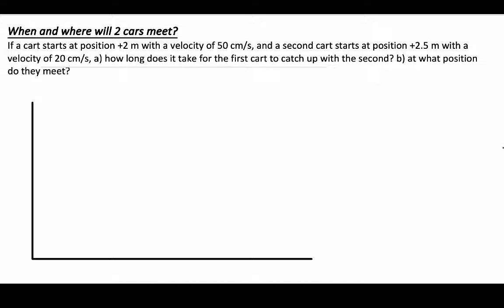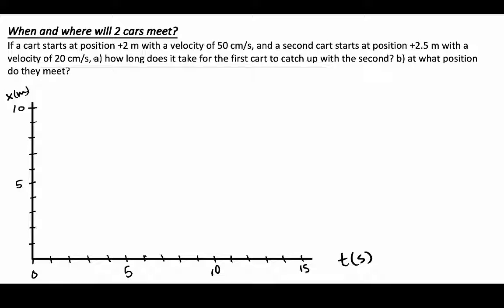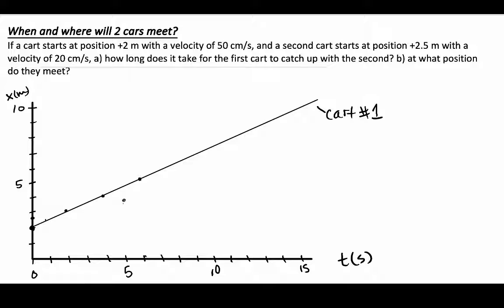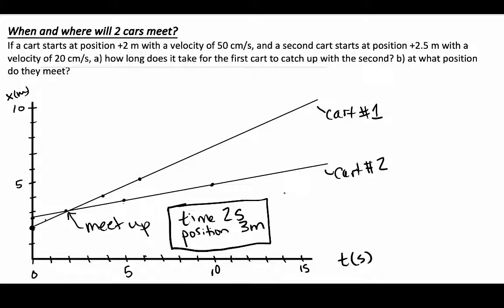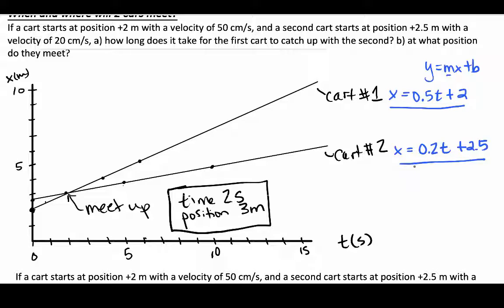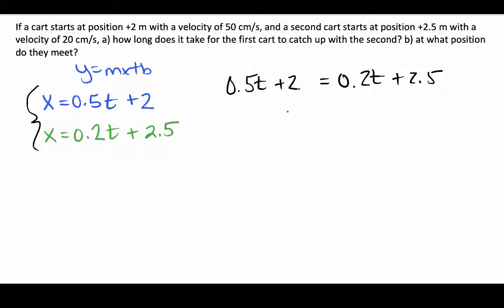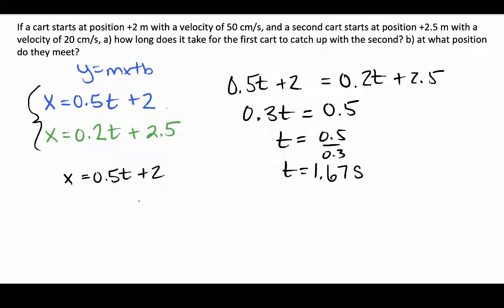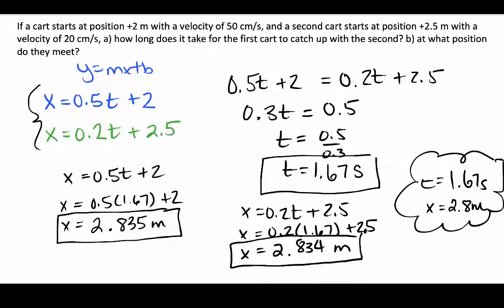When and where do 2 cars meet